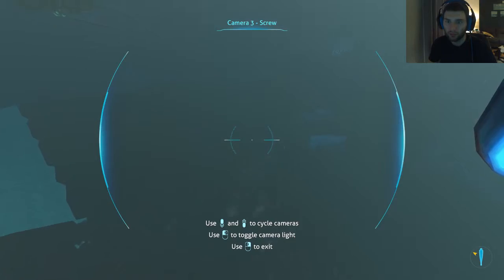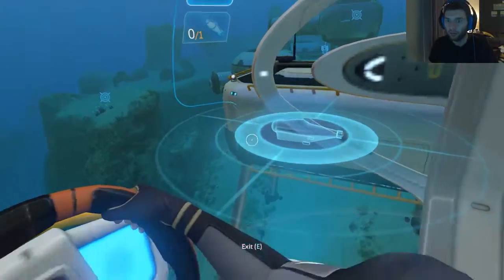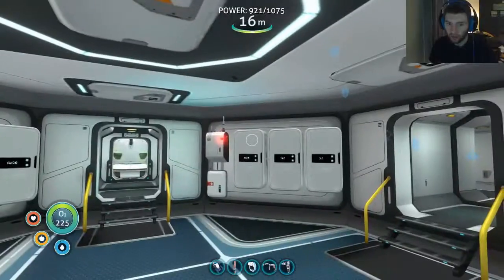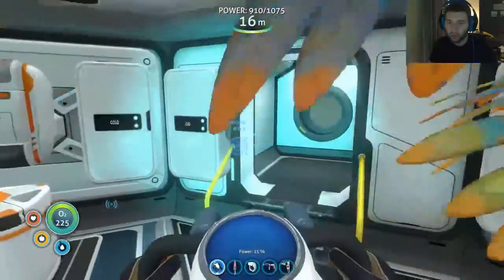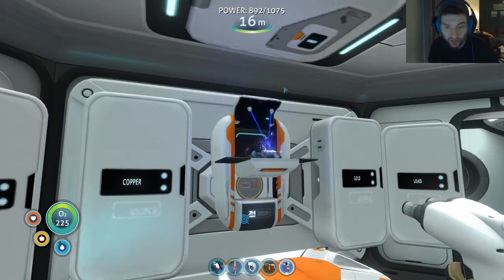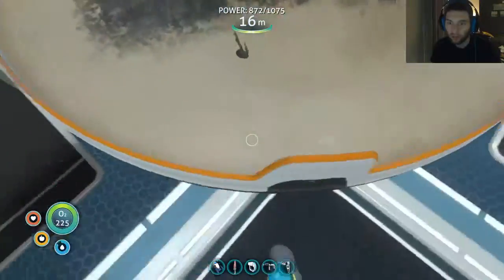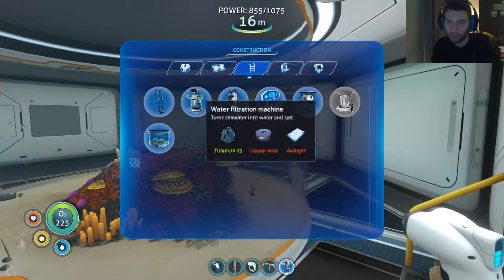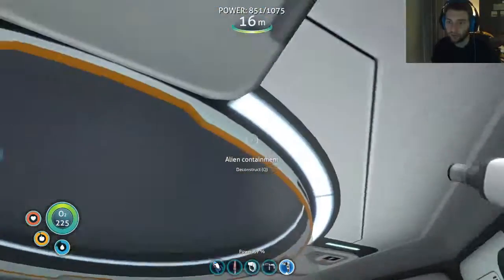Subnautica :: Episode 21 "Gulp"